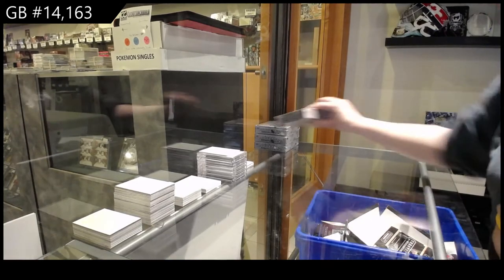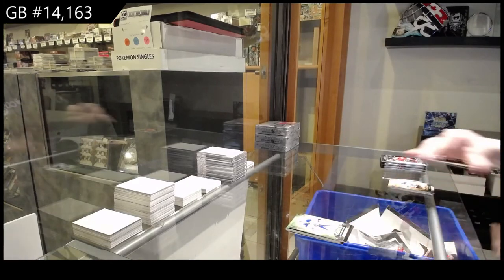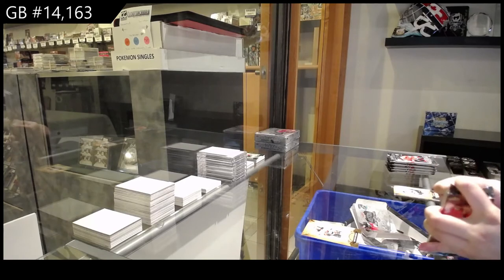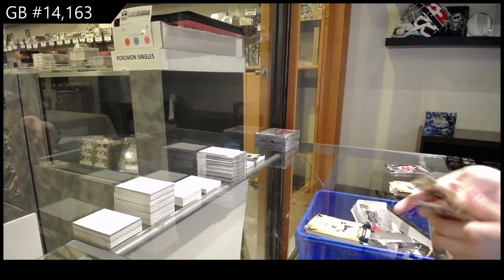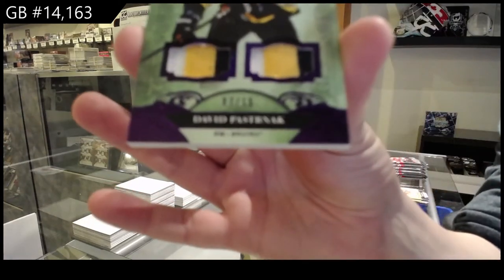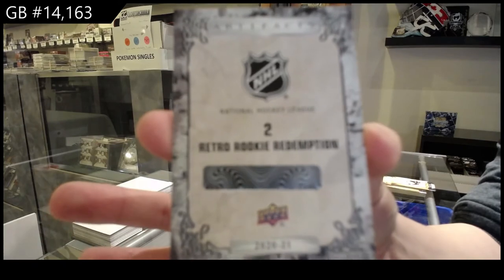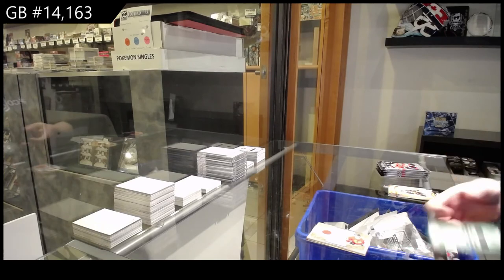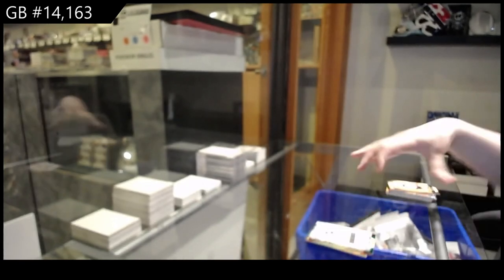20-21 Upper Deck Artifacts Hockey 4 Box Break - C&C GB #14,163